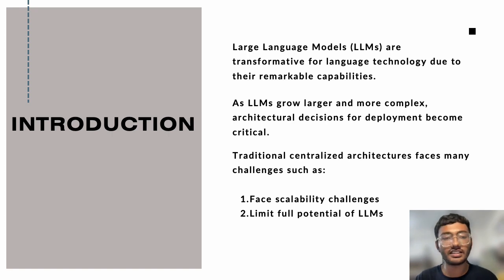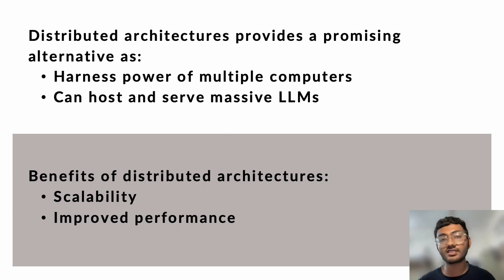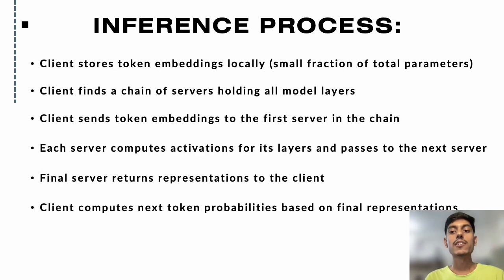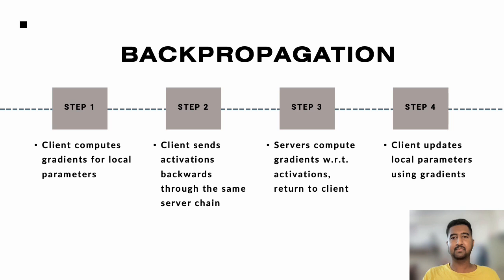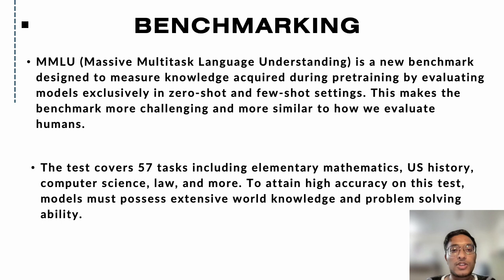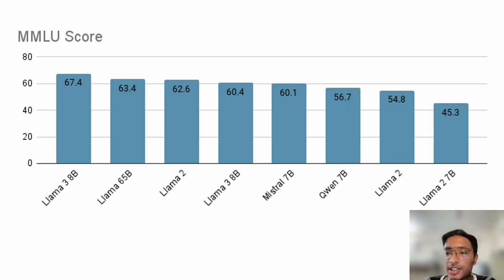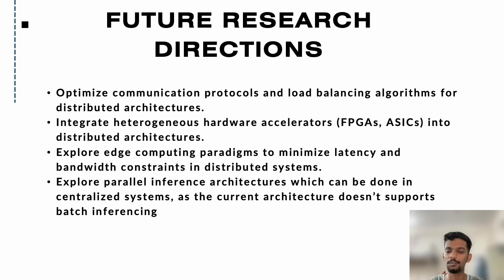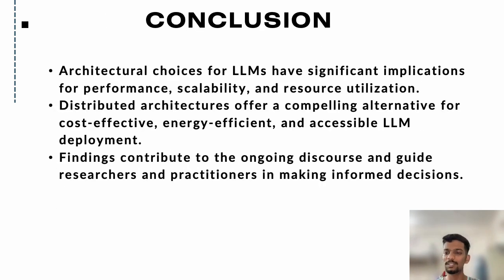Comparing Centeralized and Distributed Architectures in Large Language Models